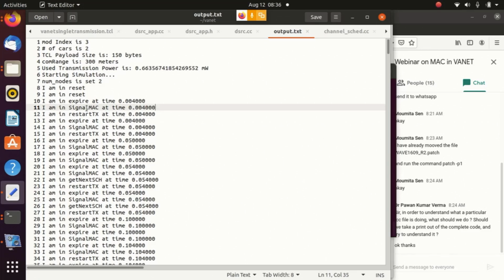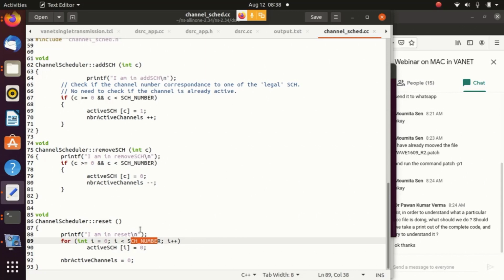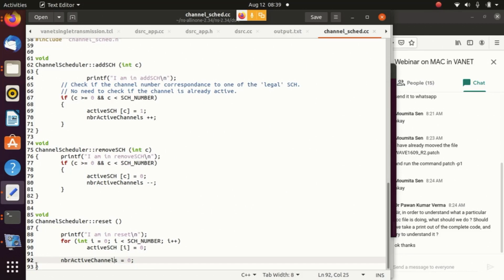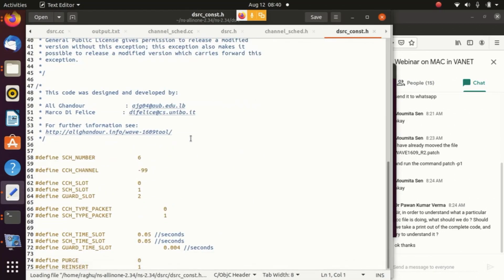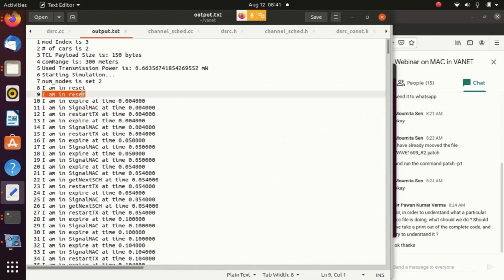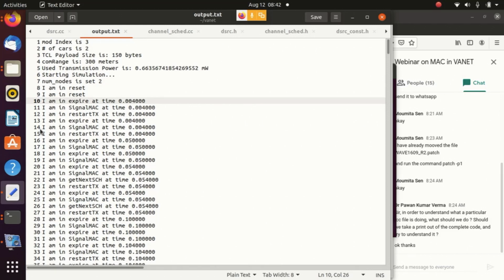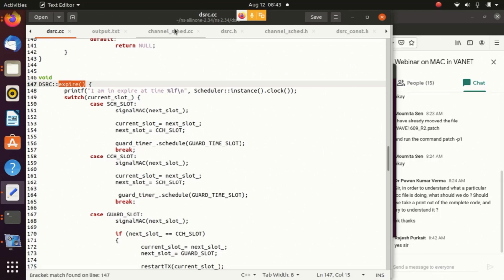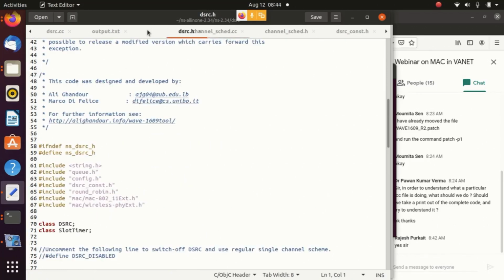Lesson 7.2: Understanding the source code of VANET 802 11p Part 2